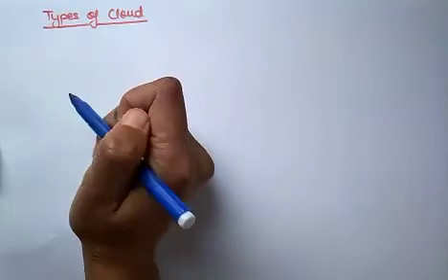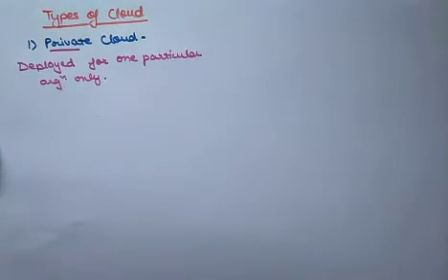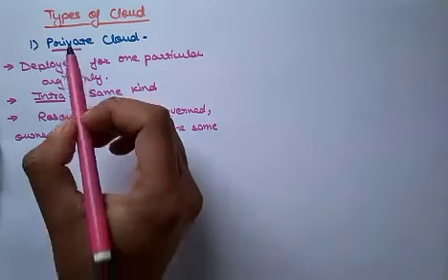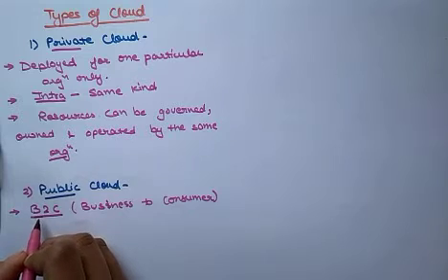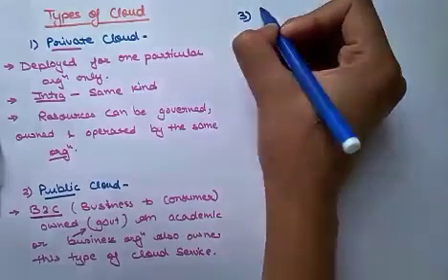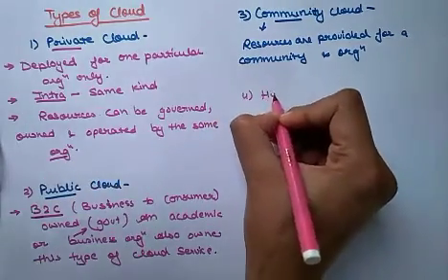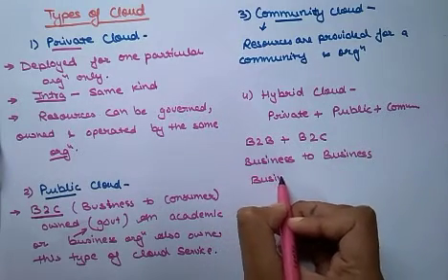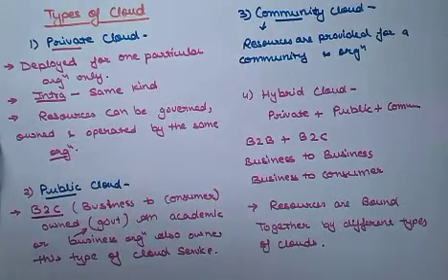Cloud Types| cloud computing | Lec- 9| Ankita Sood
The different types of cloud,
Public cloud,
Private cloud,
community cloud,